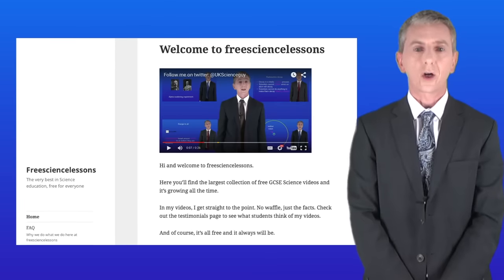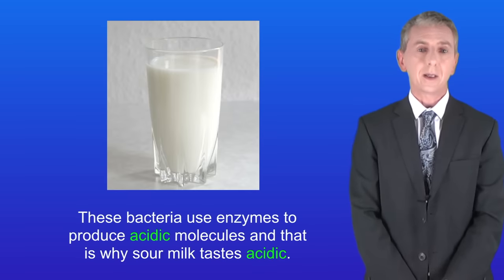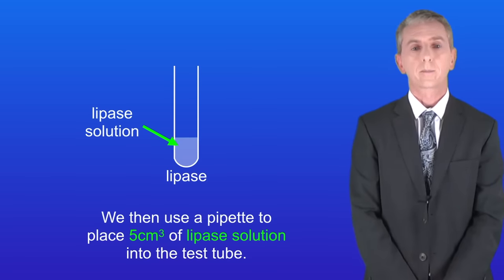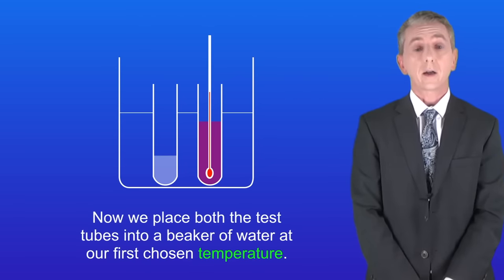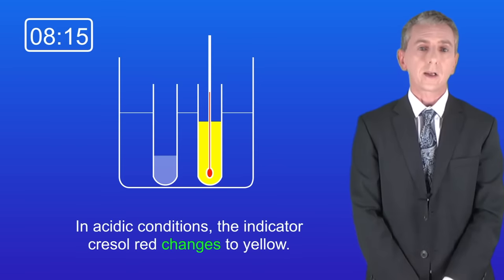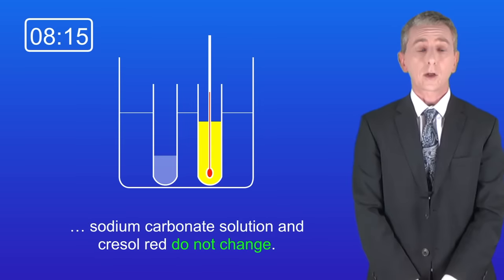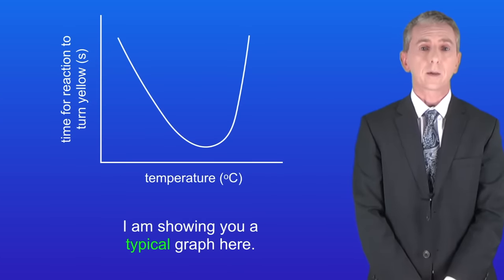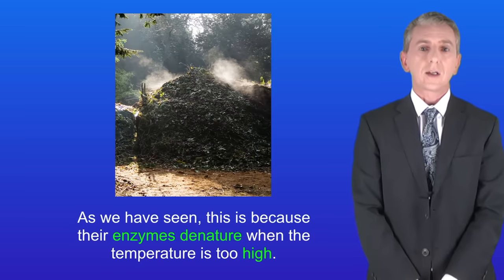GCSE Biology Revision "Required Practical 10: Decay" (Triple)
In this video, we look at the required practical on decay.